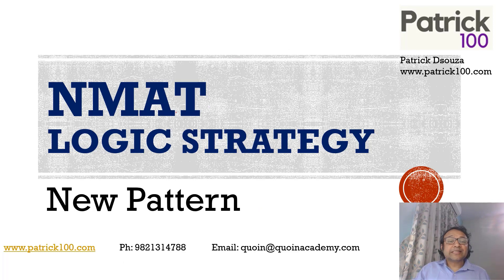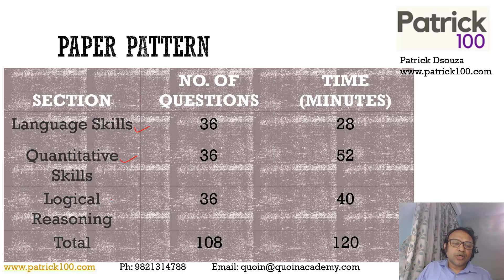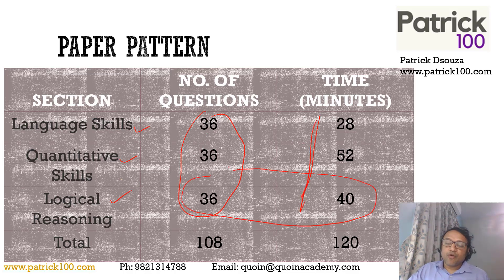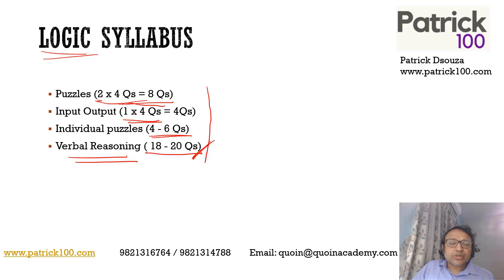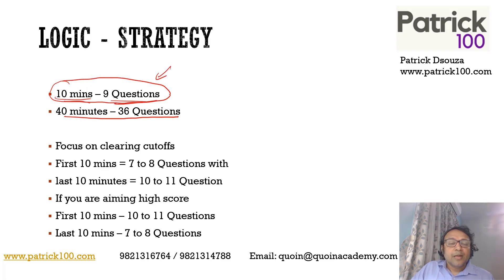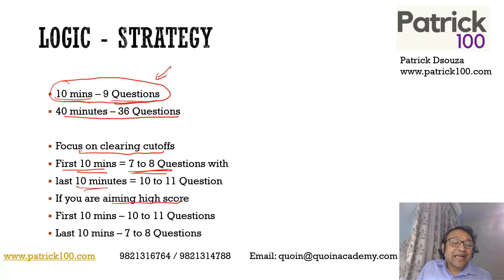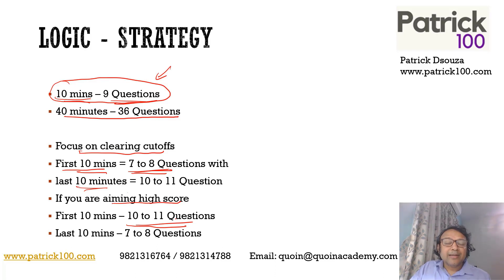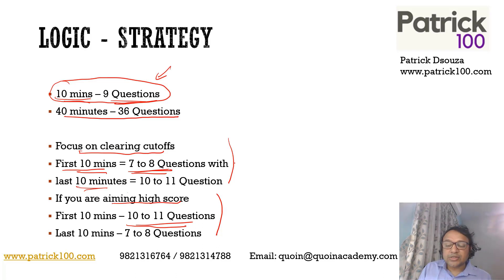Strategy for NMAT Logic Section | NMIMS | Patrick Dsouza | 6 times CAT 100%iler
If you are preparing for NMAT, then this video is a must-watch for you. NMAT is an adaptive test and therefore each section needs to be approached with a good strategy. In this video, Patrick discusses Strategy for the Verbal Section for the NMAT Adaptive Test.

Keep a book handy and use the plan shared to make a schedule for yourself.

Online Courses
CAT Full course
CAT Quant
CAT Verbal
CAT DILR
CAT Mentorship
CAT 95+
CET Crashcouse
CET workshop

Classroom Courses
CAT + XAT
CAT Mentorship

CET
CET + other exams
CET Crashcourse
CET Workshop

Workshop
XAT
CET
SNAP
NMAT

Test Series
CAT
CET
TISS